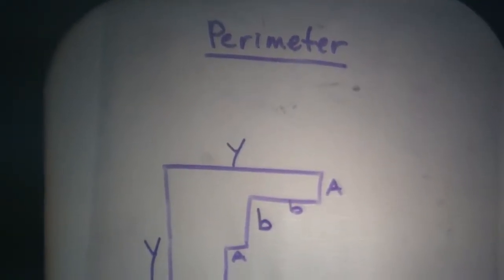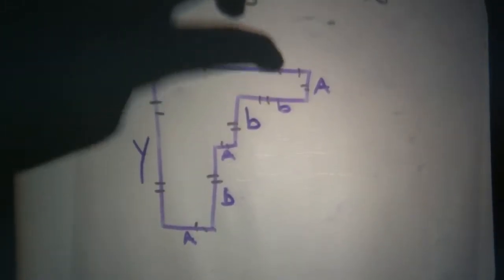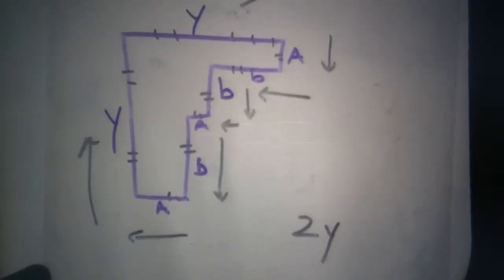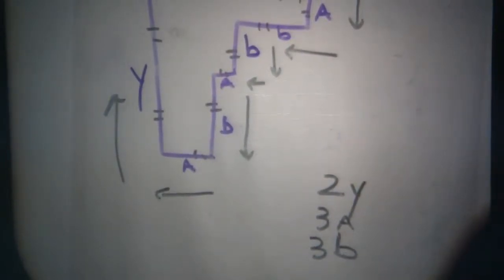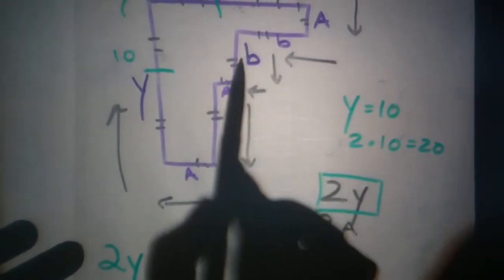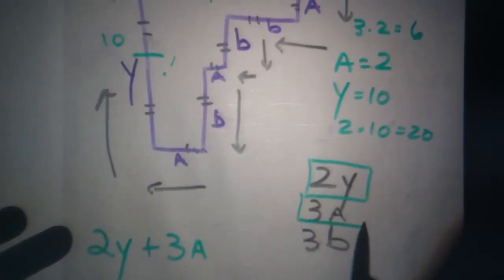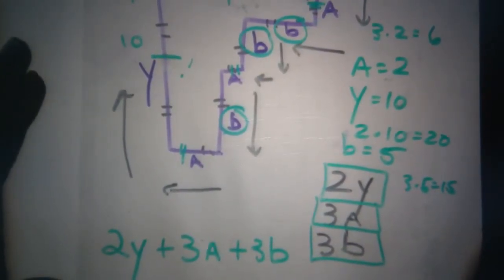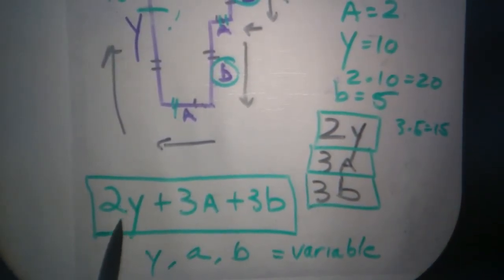Perimeter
A review of how to calculate perimeter using variables.